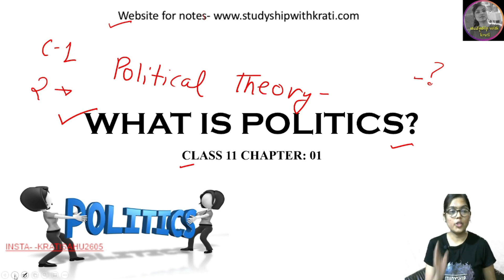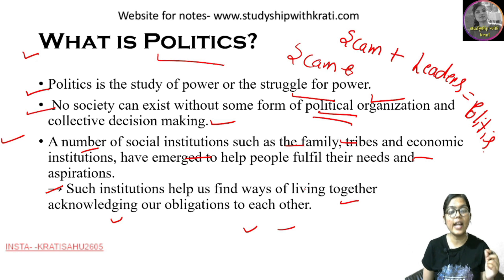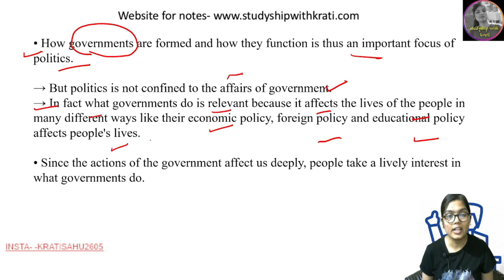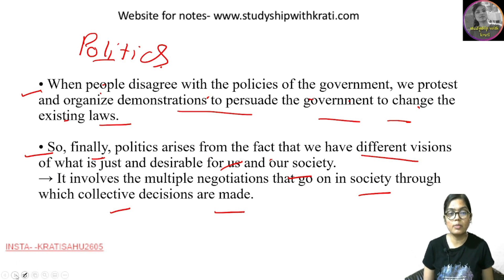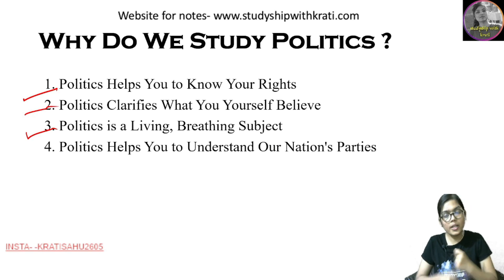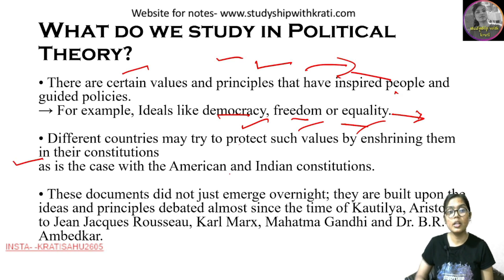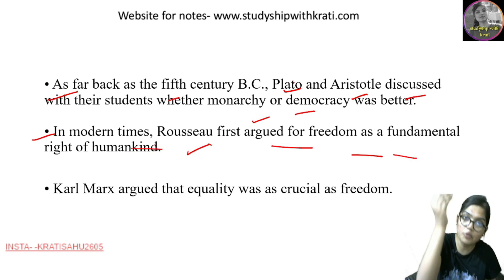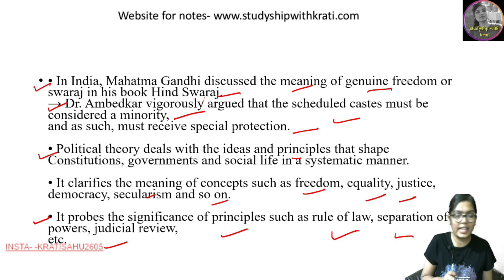POLITICAL THEORY - AN INTRODUCTION CHAPTER-1 | CLASS 11TH POLITICAL THEORY | STUDYSHIP WITH KRATI 2